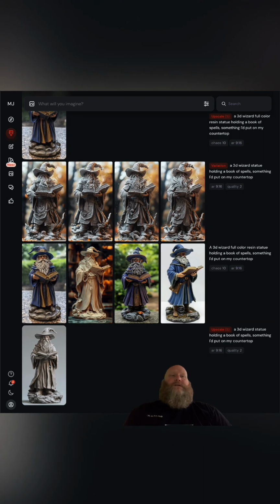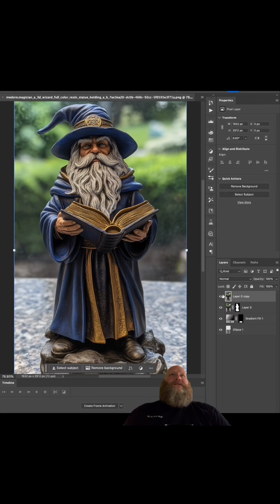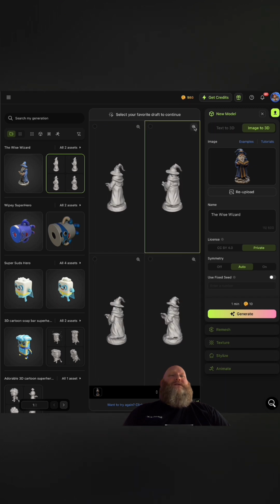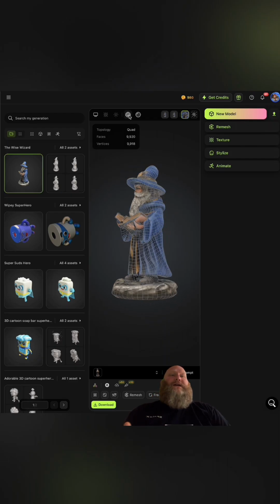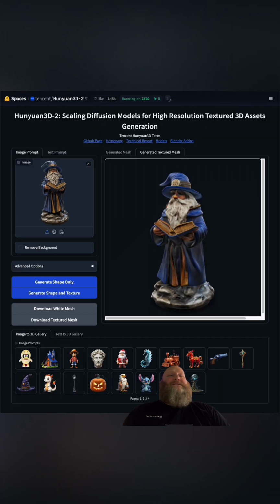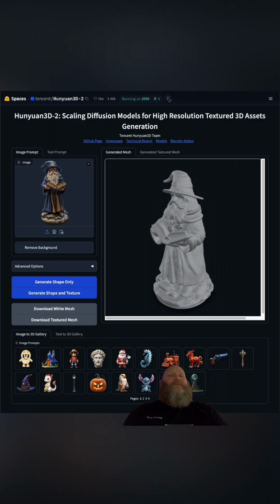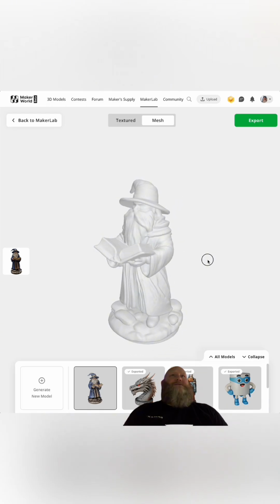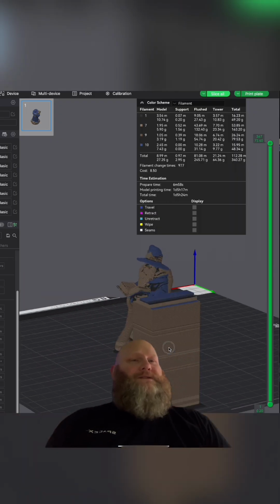Image to 3D Service Comparison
Ever wanted to play with IMG to 3D but didn't know where to start? This video will walk you through how to get started and compare what I consider the top four services out there right now. @MeshyAI , TRELLIS, Tencent, and @BambuLab

Bonus tip for 3dprinting